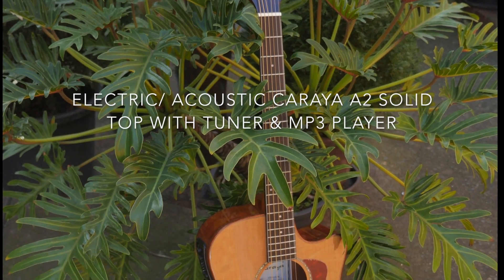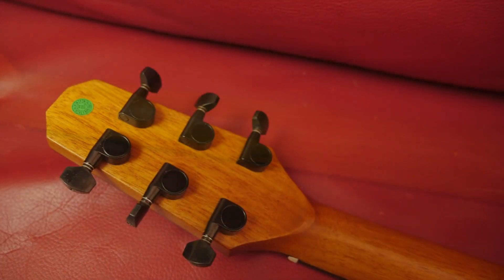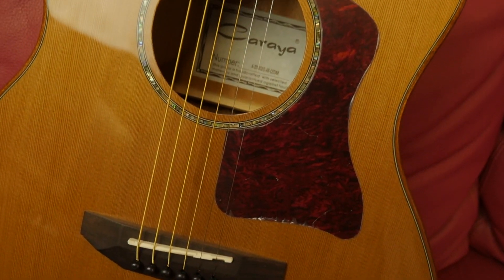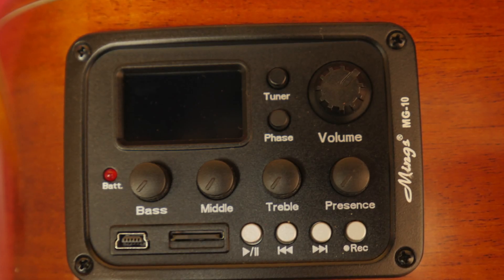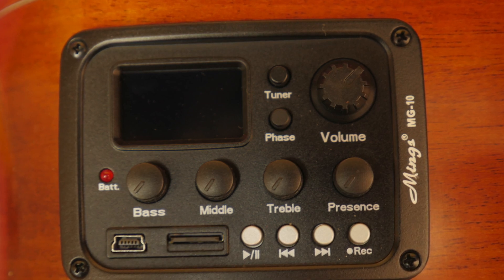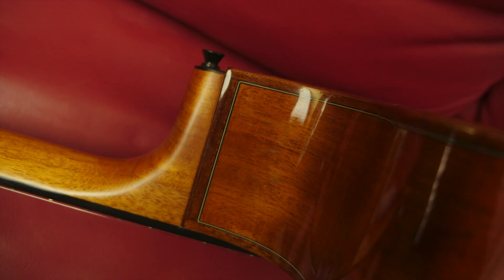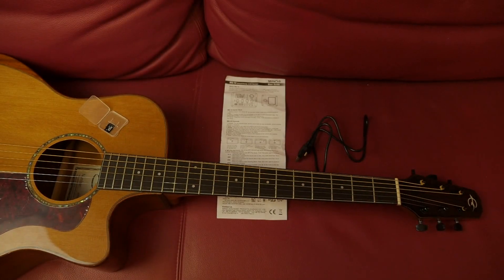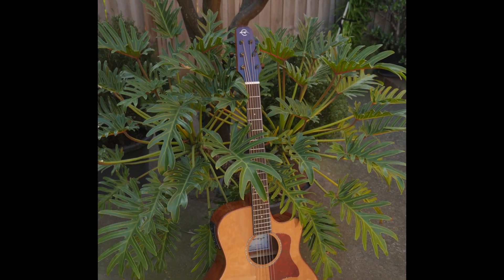CARAYA A-2016 AR CEQ A SMART ACOUSTIC ELECTRIC GUITAR . WITH mp3 PLAYER AND RECORDER , MICRO SD SLOT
This beautifully crafted solid-top guitar has it ALL!  The A2's carefully selected timbers and workmanship are of the highest standard possible, setting a new standard in innovative design features that include hand-sculptured mahogany bevelled armrest and rounded edging, accessible internal heel bolt (as well as 2-way truss rod) for superior neck stability, and a sleek Thin-V mahogany neck with light-weight headstock that makes the A2 an absolute JOY to play!

The onboard MG-10 4-band Pickup-EQ system includes both removable MicroSD and direct USB cable connection as well as internal memory that allows you to record live tracks & loops, playback pre-recorded tracks & loops (while playing live!), and convert your tracks to mp3 for PC and online sharing.  Along with a handy inbuilt chromatic tuner, this is an invaluable feature that will lift your playing and learning experience into a whole new stratosphere! The MircoSD card & US cable are included, ant the A2 also comes with a gig bag, lead and 3 free picks!

Caraya A2 Bevelled Solid Sitka Spruce Top Acoustic Guitar

Model   A-2016CEQ AR- SITKA (A2 Cutaway Sitka Spruce Top)
Scale Length  25.5" (648mm)
Nut Width  1.69" (43mm)
Top    Solid A+ Sitka spruce w/custom mahogany armrest bevelling
Rosette   Abalone shell
Binding   Hand-sculptured rounded natural mahogany
Back/Sides  Mahogany
Neck   Mahogany Thin-V profile, glue set, heel-bolt reinforced

Electronics  Mings MG-10, 4-band EQ, digital tuner, MP3 player and recorder, USB cable, 2G MicroSD card

Headstock  Rosewood overlay w/custom Caraya logo inlay
Truss Rod  2-way adjustable
Fingerboard  Ebonized rosewood w/MOP mini dot inlays
Bridge   Rosewood w/compensated saddle
Frets   20
Nut/Saddle  Nu-Bone
Tuners   Mini Gotoh style – Satin Black
Finish   High Gloss Natural (body & head overlay); Satin Natural (neck)
Included   Gig bag, truss rod key, lead, USB cable, 2G MicroSD card,
                                MG-10 User Manual, 3 picks.

NECK DIMENSIONS (mm)
Scale Length 648
Nut Width 42
F14 Width 55
F1 Depth  24
F7 Depth  24

BODY DIMENSIONS (mm)
Length  505
Width   415
Depth    122 (110 at bevel)
U4/88 Magowar Road Girraween NSW 2145
show room open Monday to Friday  9:00-17:30  thank you